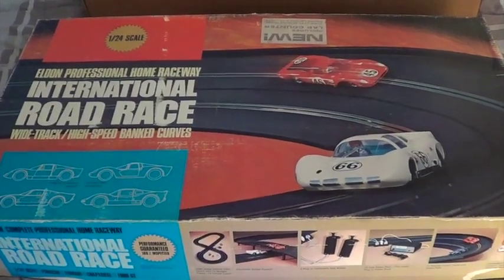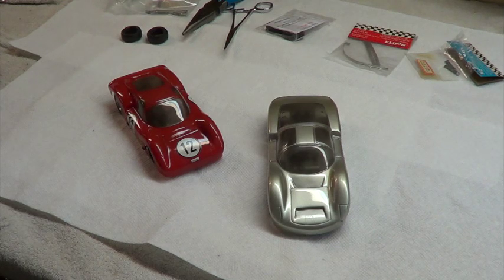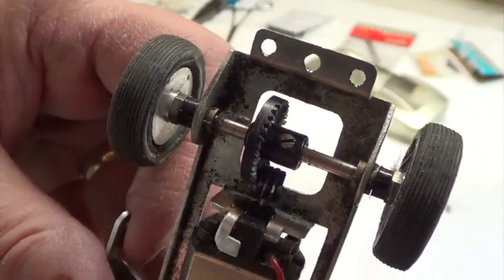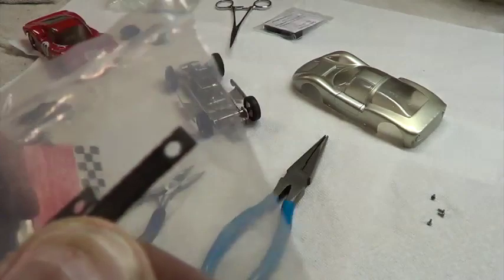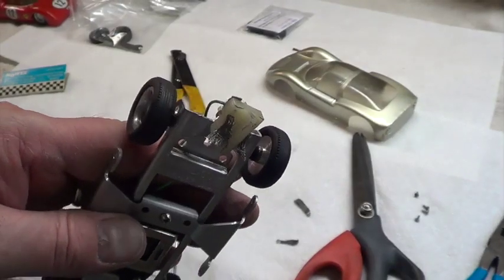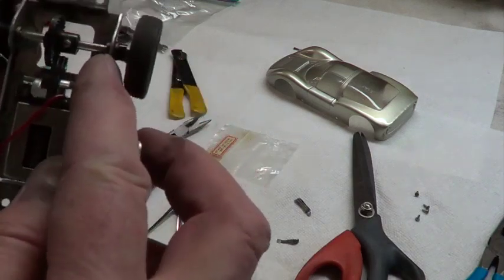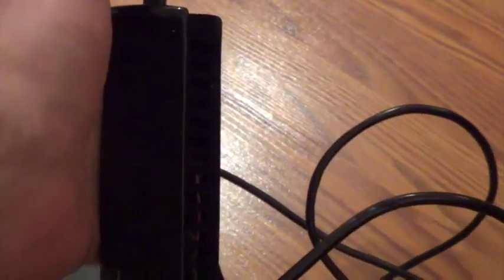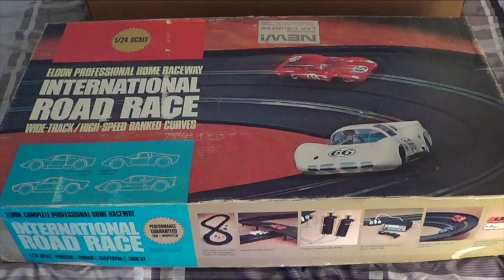Eldon 1/24 12 volt International Road Race Set!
One of the low production 1/24 Eldon slot car sets.  Includes technical information as well as some running scenes.